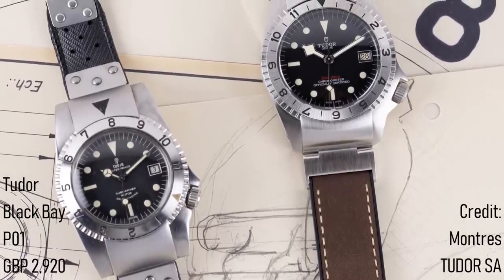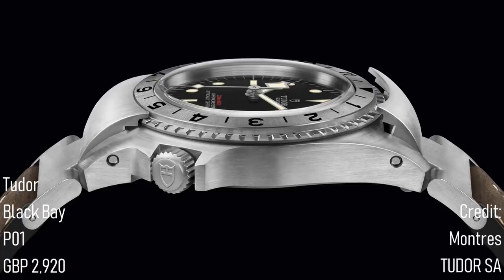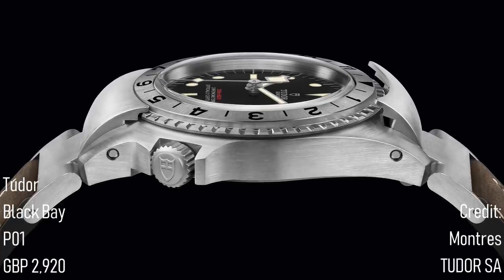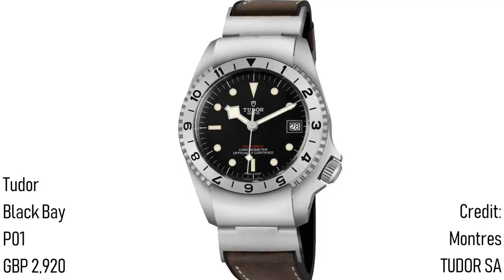WATCH CHRONICLER Awards - 2019: The Best Watches of the Year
In this annual episode, I would like to present my awards for the watches of 2019. These range from the most technologically impressive watch to the most bizarre and also my personal favourites.

Featured Watches:
- Citizen Eco-Drive Calibre 0100
- Habring Perpetual Doppel
- Doxa Sub 200 T. Graph 18K Gold
- Omega Speedmaster Apollo 11 50th Anniversary Moonshine Gold
- Tudor Black Bay P01
- Zodiac Aerospace GMT
- Formex Essence Leggera
- MB&F Legacy Machine Thunderdome
- Vacheron Constantin Traditionelle Twin Beat Perpetual Calendar
- Zenith El Primero A384 Revival